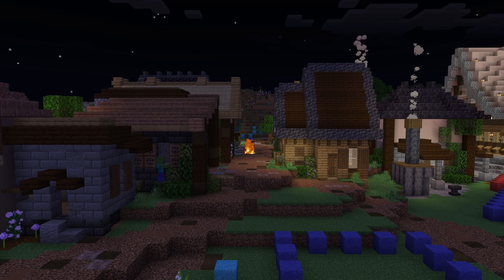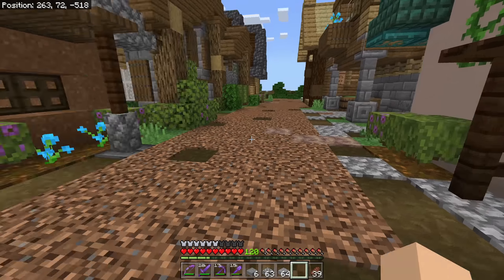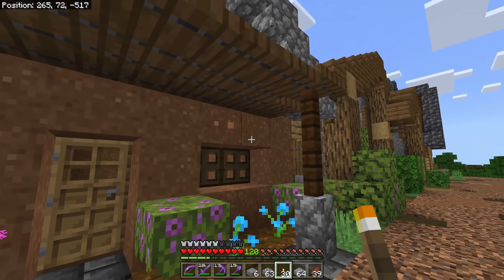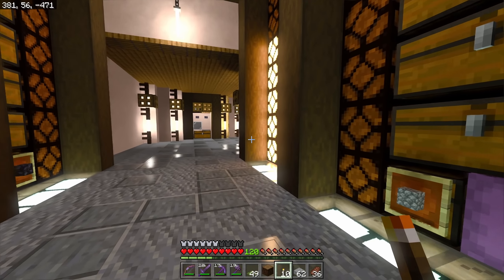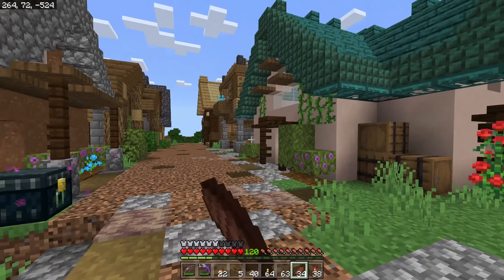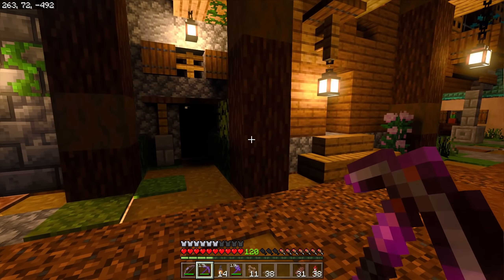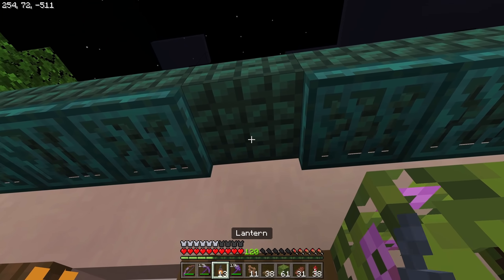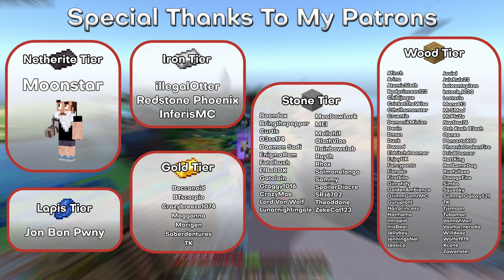How To Use Lighting | Bedrock Guide s1 ep87 | Tutorial Survival Lets Play | Minecraft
Learn tips and tricks for how to easily hide lighting, as well as make your builds look better with good aesthetic lighting, especially in RTX!

Bedrock Guide Season 1: Episode 87 – How To Use Lighting

CHAPTERS
00:00 - Intro
01:03 - Lighting areas
02:11 - Bedrock vs Java
03:39 - Spawn proofing
05:29 - Aesthetic lighting
07:47 - Light sources
09:49 - RTX lighting mechanics
13:18 - RTX light in the town
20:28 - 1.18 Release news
23:00 - Outro

In today’s episode we go over lighting, touching on some tips and tricks to hide or build in lighting to your builds to make sure mobs cannot spawn inside of them, and make things easier for you to see. We will also cover some great aesthetic lighting tips, including going over the lighting differences with RTX, and how to make things look good with RTX lighting.

Welcome to the Bedrock Guide series! A guide series that mixes the things you learn from a tutorial, and the entertainment of a Single player lets play, or survival series, together. There will be plenty of tips for people of all ages and skill levels to enjoy here within this series. We will go over basic early game information, and more advanced late game mechanics within this series. This is a single player lets play, with a twist! We will be doing this on a server with BlujayGames, who will also be running a Guide series, and we will be playing through them in a single player fashion, but with some fun interactive bits mixed in! Server settings listed below.